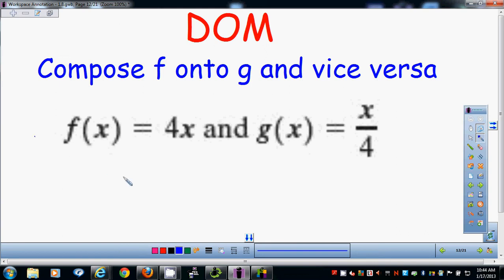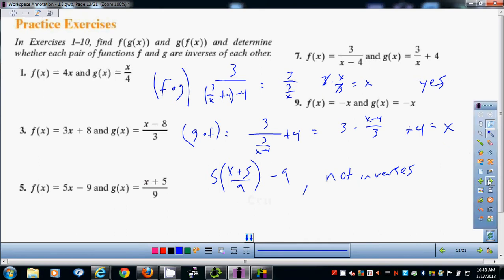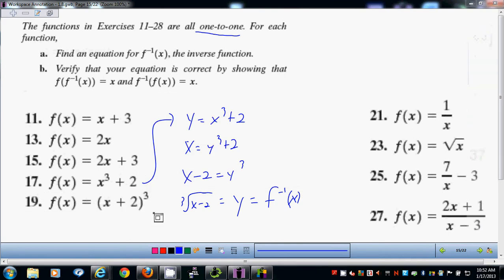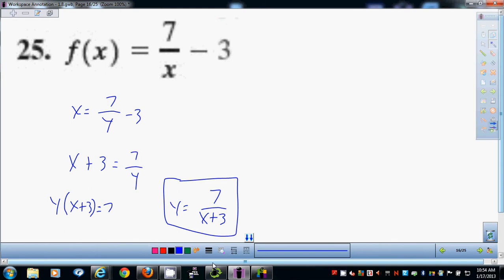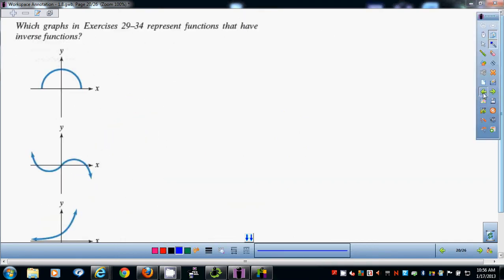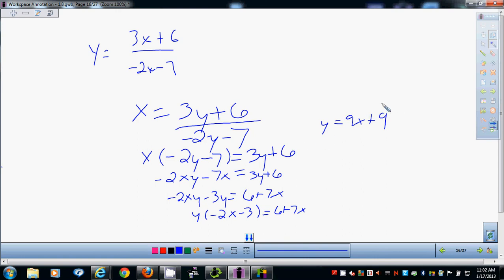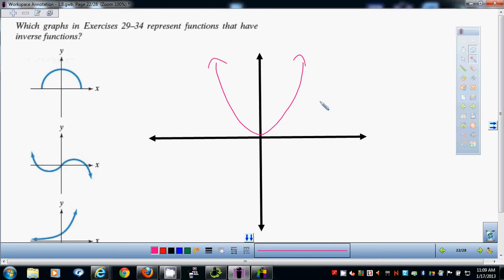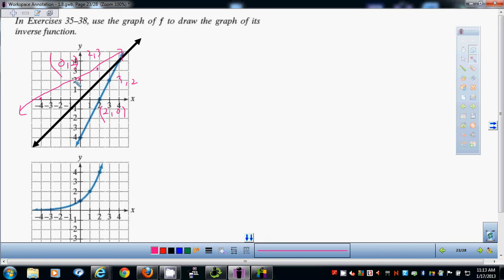1 8 Pt 1 Thu Jan 17